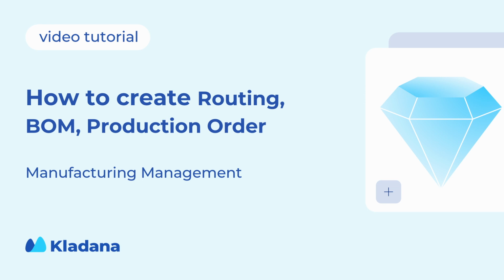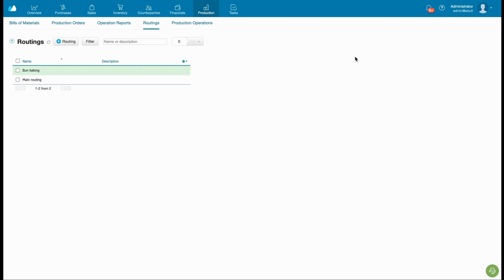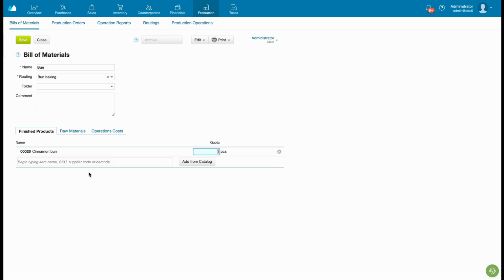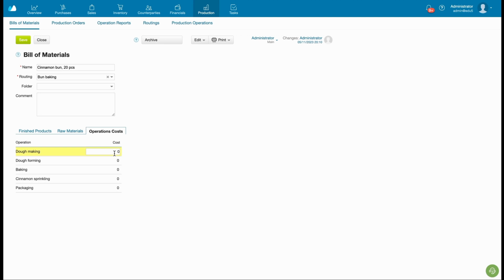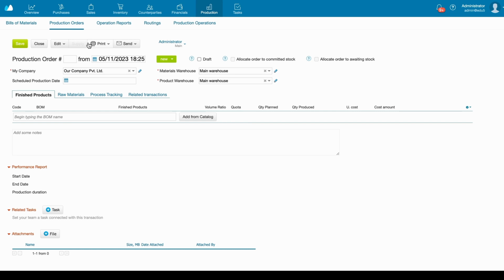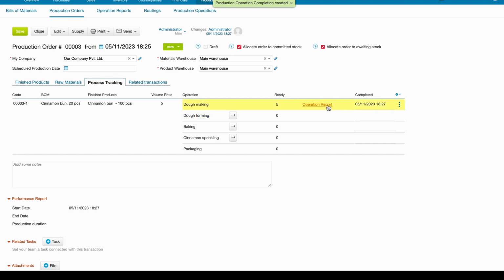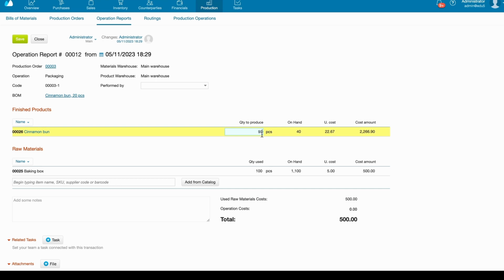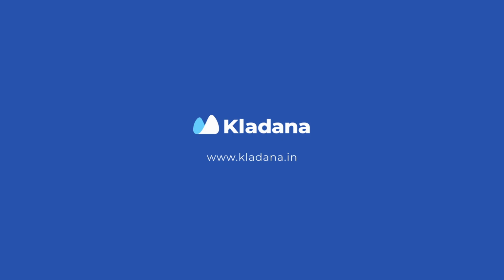Manufacturing in Kladana: how to create Routing, BOM, Production Order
This tutorial video shows basic Manufacturing flow: how to create Routing and BOM and how to create and complete Production Order.

0:00 Introduction
0:25 Before starting the production process
1:25 Routing
2:58 Bill of Materials
5:11 Finished product Cost estimation
5:36 Finished product actual Unit cost vs. Cost estimation
6:18 Create Production Order
7:45 Start production process
8:19 Operation report for completed stage
8:39 How to change actually used raw materials after each stage
9:17 Final stage report
9:38 How to change the actual quantity of Finished goods
10:35 Production Order after the process is completed